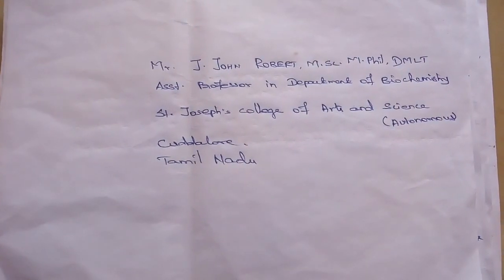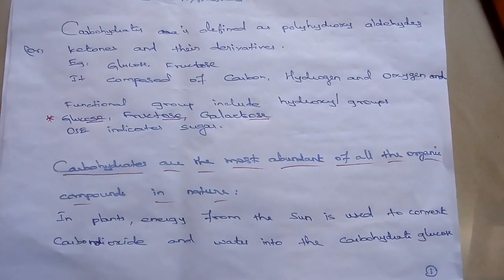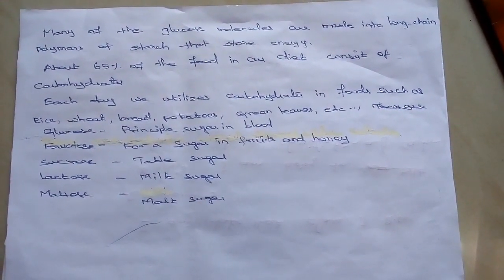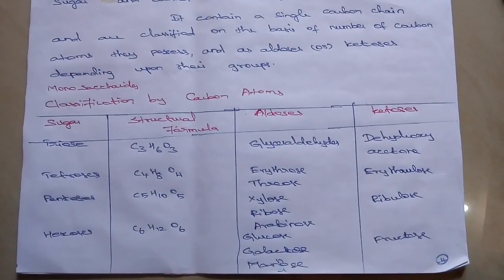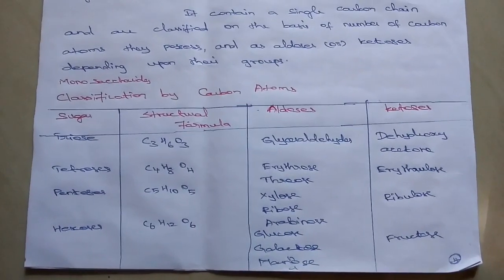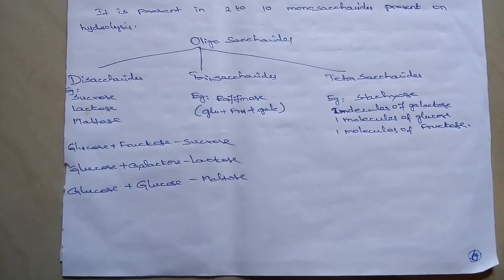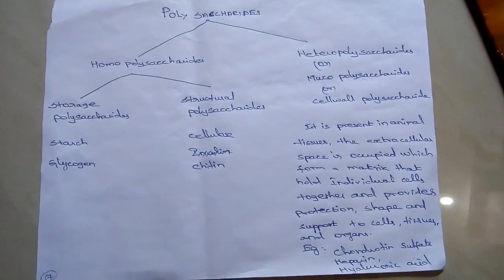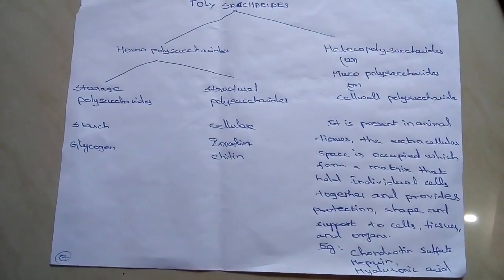SJCTNC JOHN ROBERT BIOCHEMISTRY